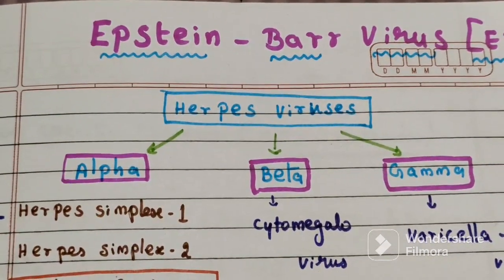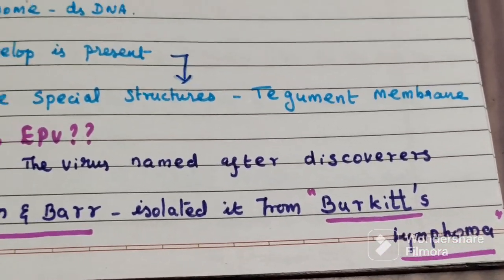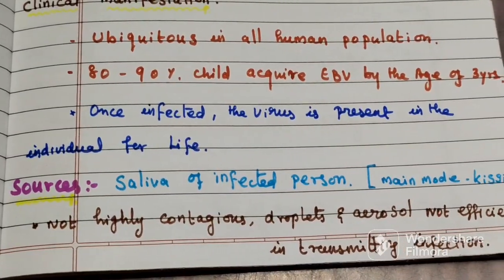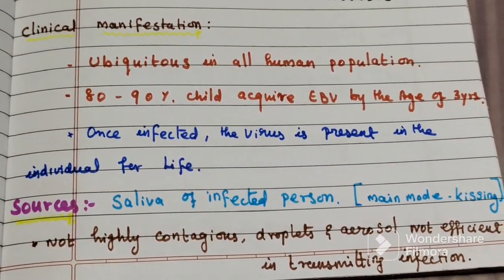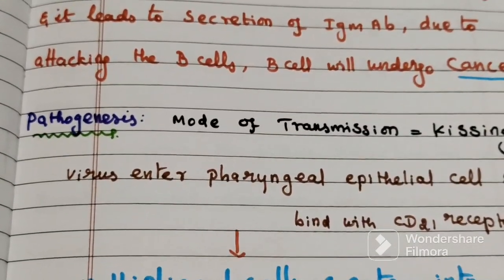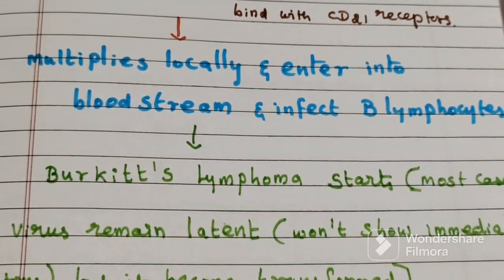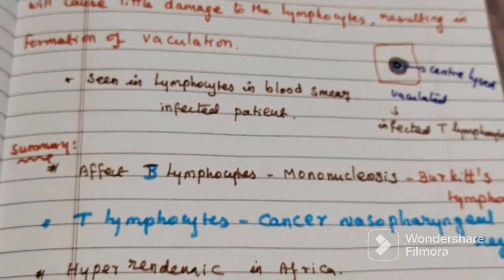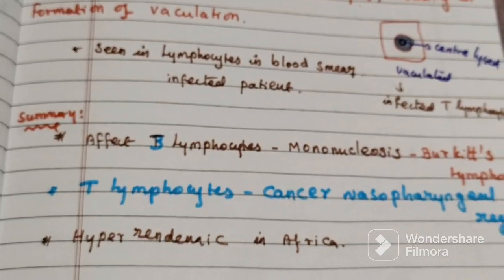Epstein Barr Virus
EBV - Morphology, pathogenesis and Laboratory diagnosis.